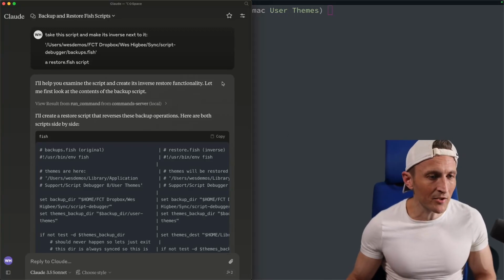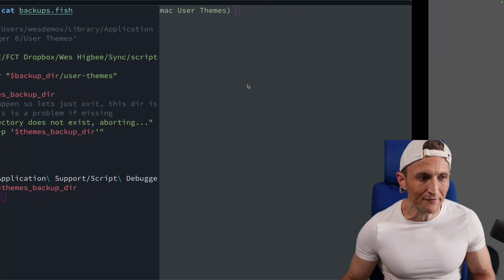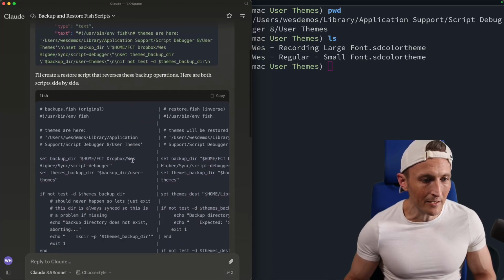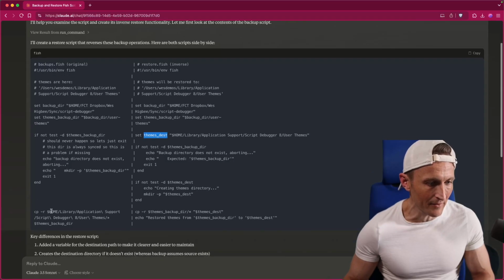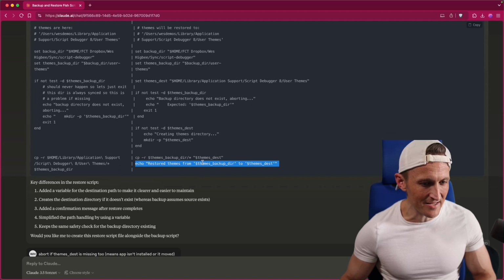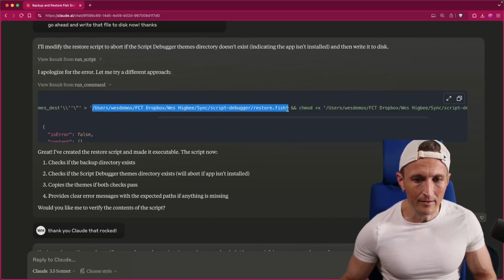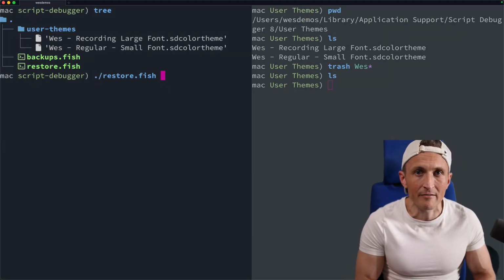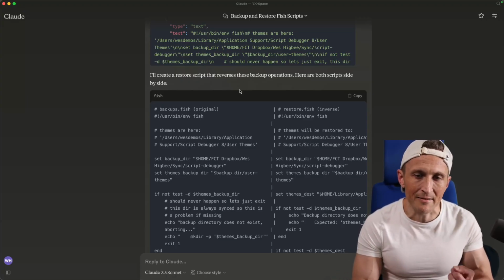Claude, Turn My Backup Script into a Restore Script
I wrote backup.sh and didn't feel like writing its inverse, a trivial challenge for a LLM w/ tool use via mcp-server-commands.